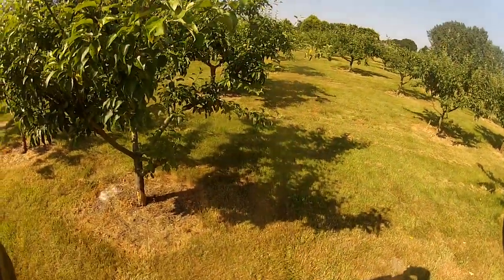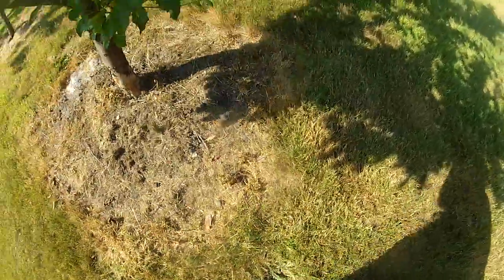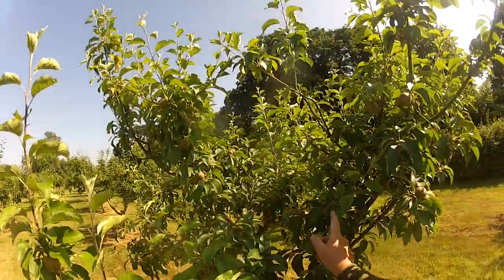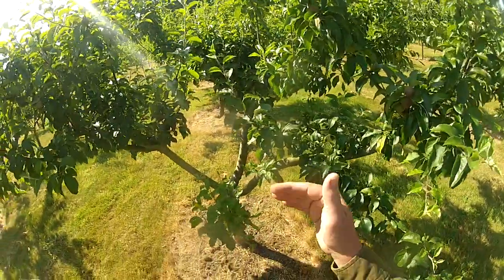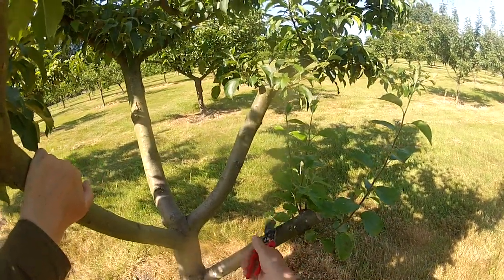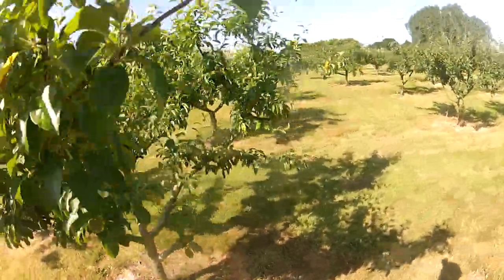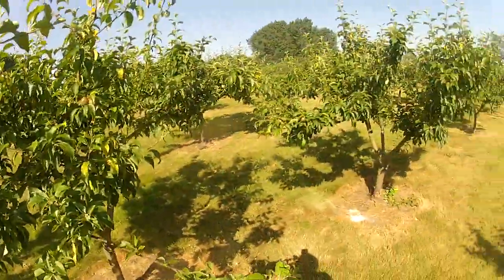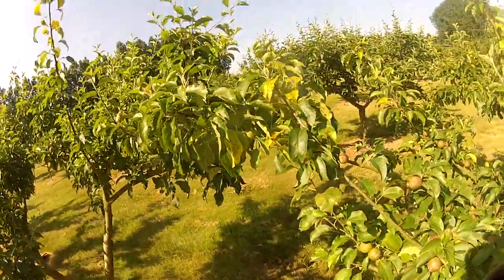New apple tree growth after severe pruning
I sawed out a large branch, a quarter of the tree, on this open centre semi dwarf bush Egremont Russet apple tree last year. I can't remember why, I suspect it may have been severe canker but it might have bee severe overcrowding. I left a long stump to allow new shoots to grow out to fill the space back. A sort of renewal pruning.

Anyway, half a dozen new shoots are coming up. The tree will do this naturally in response to light. I remove all but the 2 most ideally located shoots. They will now grow faster without the competition. The tree will be re-balanced in 2 or 3 years.